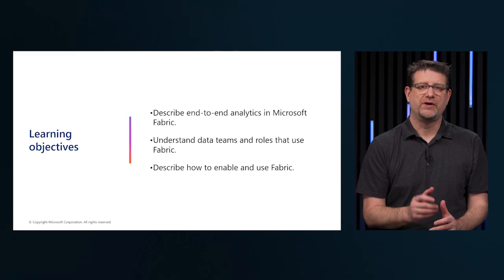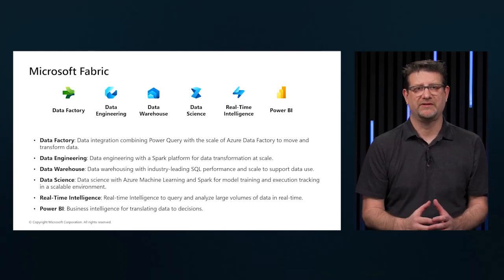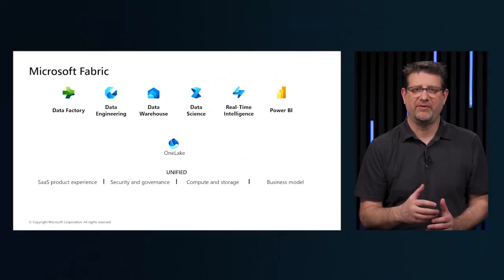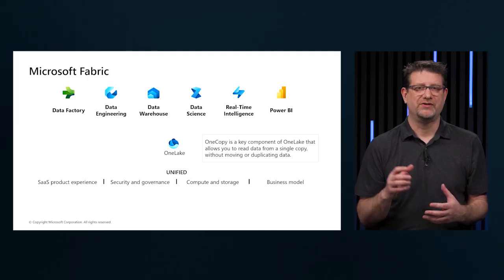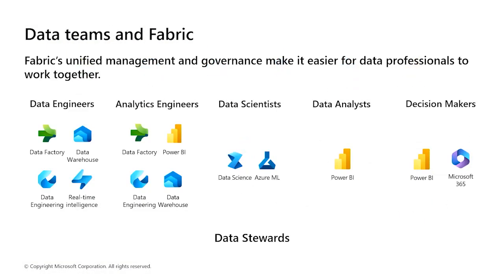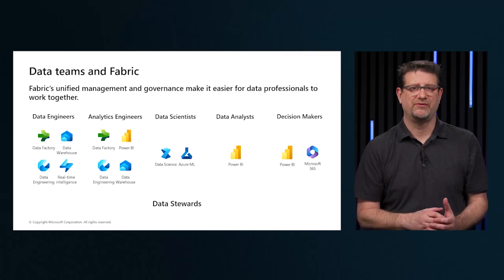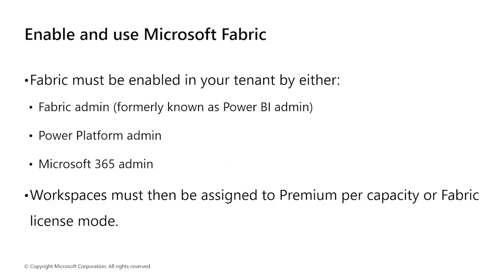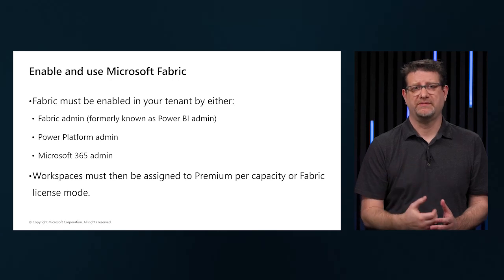Explore end-to-end analytics with Microsoft Fabric PL-300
Explore end-to-end analytics with Microsoft Fabric:  In this session, we'll take you on a journey through the comprehensive analytics capabilities of Microsoft Fabric.

Learn more about this course and take the certification exam to test your new skills